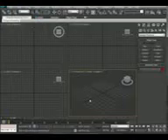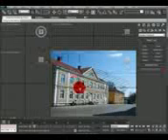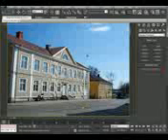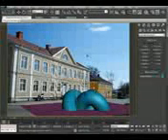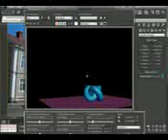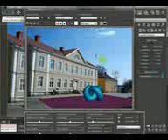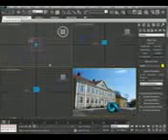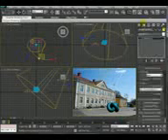3ds max camera matching tutorial reg 43150